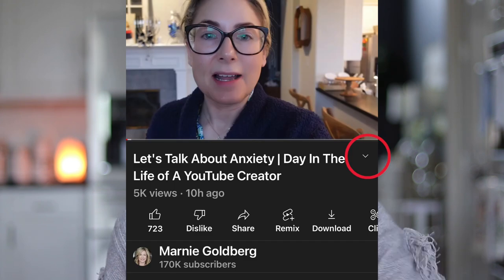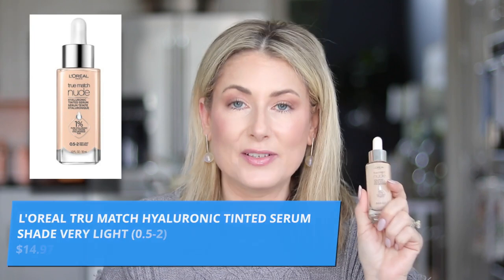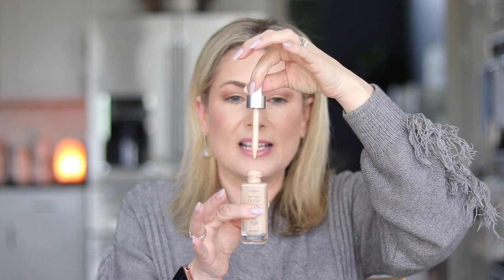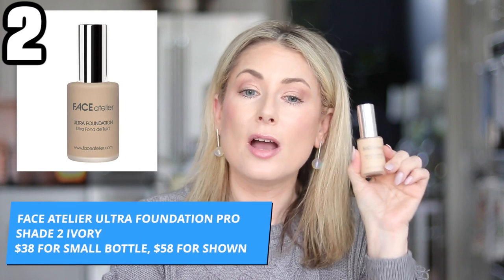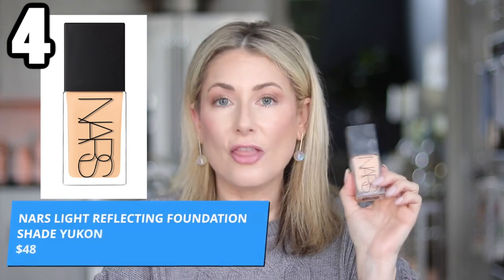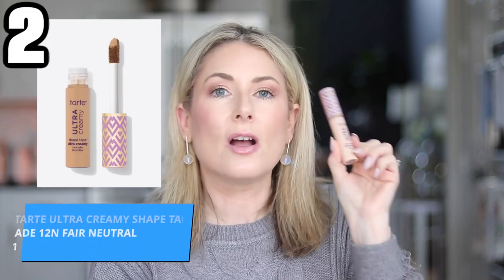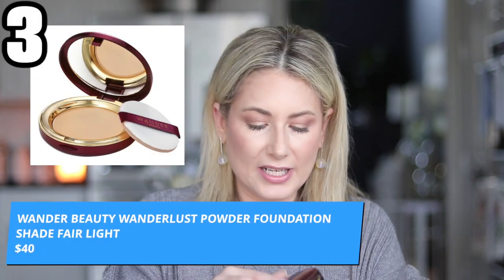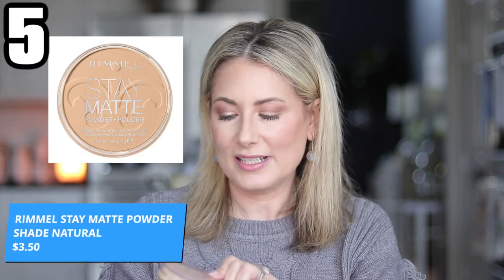The BEST Foundation Concealer & Powder for Mature Skin | Beauty over 40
TOP 5 FACE PRODUCTS

TIMESTAMPS
0:00 Introduction
1:00 My Skin Type
1:51 Top 5 Foundations for Dry Skin
10:23 Top 5 Concealers for Mature Skin
15:34 Top 5 Pressed Powders to Set Makeup

CURRENT BLACK FRIDAY SALES I’M LOVING:
1️⃣ BK BEAUTY

4️⃣ J. CREW

🌟 FOUNDATION
1. L’Oreal Tru Match Hyaluronic Tinted Serum
Shade Very Light 0.5-2
$14.97

Shade 2 Ivory
$38 for regular size, $58 for large bottle shown

3. Wander Beauty Nude Illusion Liquid Foundation
Shade Fair-Light
$40

4. NARS Light Reflecting Foundation
Shade Yukon
$49

5. La Mer Soft Fluid Long Wear Foundation
Shade 120 Ivory
$140

🌟 CONCEALERS
1. Tarte Creaseless Concealer
Shade 13N Fair Neutral
$27

2. Tarte Ultra Creamy Shape Tape
Shade 12N Fair Neutral
$31

3. Clarins Instant Concealer
Shade 1
$24

4. Dior Forever Skin Correct Concealer
Shade 1N
$38

5. Trish McEvoy Instant Eye Lift
Shade 1-Light Beige
$46

🌟 PRESSED POWDERS
Charlotte Tilbury Air Brush Brightening Powder
Shade Fair-Medium
$46

Shade Y215
$40

Shade Fair-Light
$40

Shade Fair
$33

I’m not linking it-it’s way more expensive online
Shade-Natural
$3.50 in store